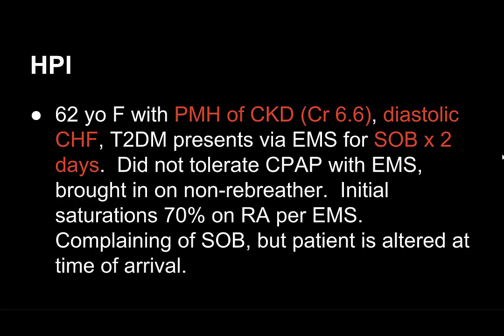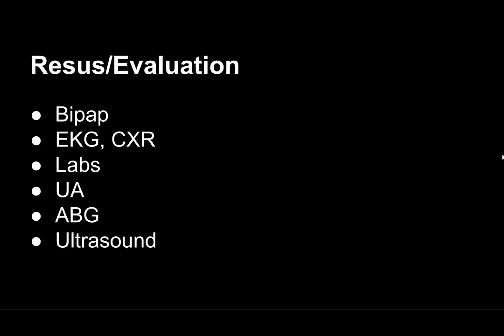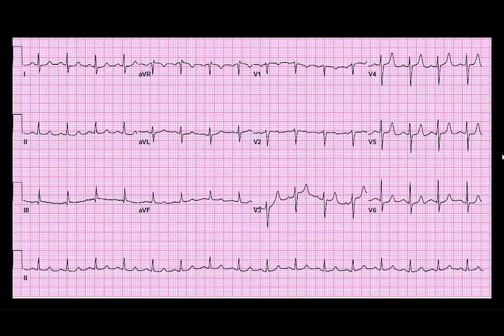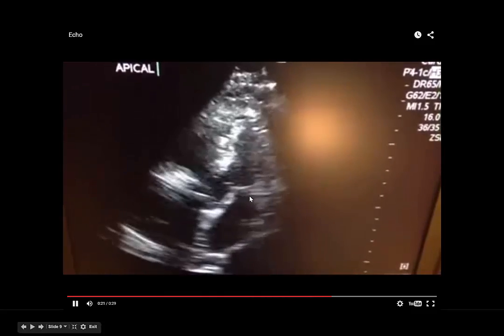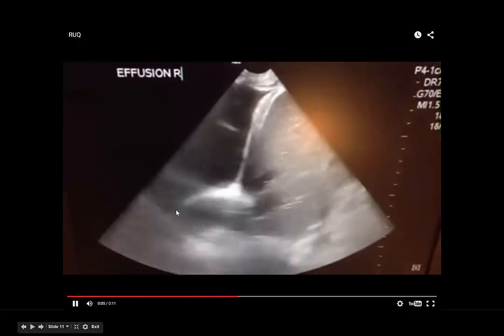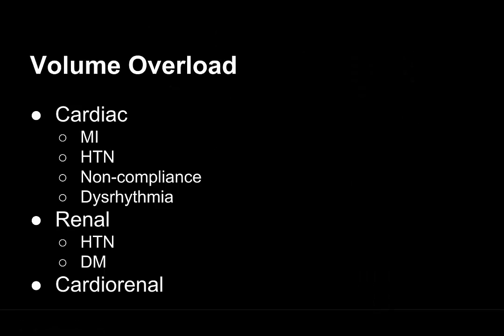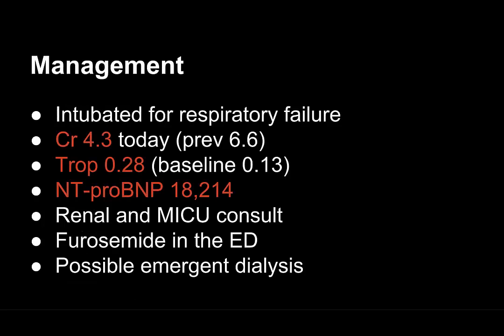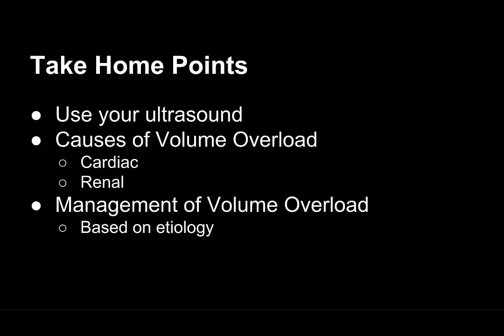MR:EM Volume Overload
Using the ultrasound to make the diagnosis for a patient's respiratory distress.